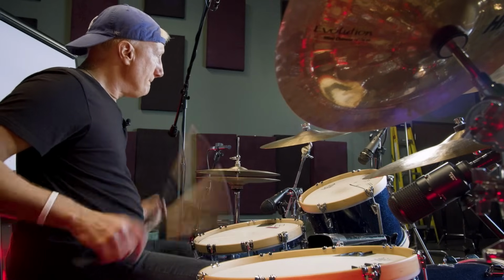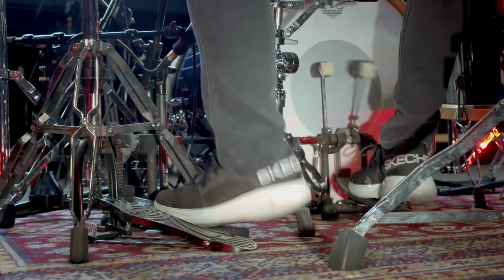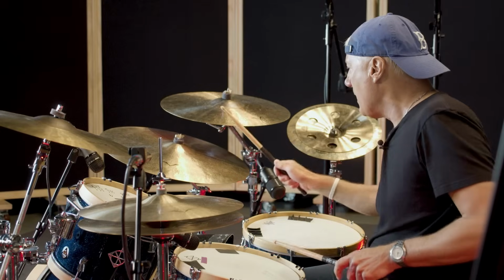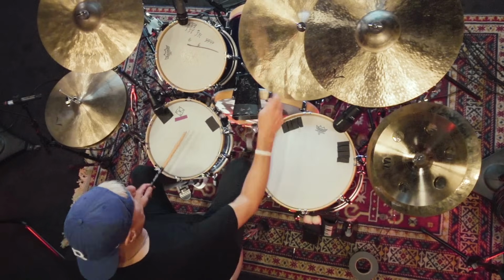Complete Breakdown: Alex Van Halen's "Hot For Teacher", by Gregg Bissonette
🎁 Win a FREE DW Design Series Snare Drum! Take your viewing experience to the next level: join our YouTube membership program and gain exclusive access to early releases, members-only videos, and so much more 🤗

GREGG BISSONETTE'S DRUM SCHOOL

Known for his incredible musical skills, Gregg Bissonette is known as one of the most versatile drummers in the business, his broad experience ranging from big band, blues, and rock, to Latin, fusion, and much more. He's been touring the world with Ringo Starr's All Starr Band for over 10 years!

Under Gregg Bissonette's section of the DC Academy on DrumChannel.com, the versatile drummer explains and demonstrates the educational system he created and still uses to develop his grooves, fills, beats, and more.

The open-ended website has hundreds of short, engaging, easy to understand lessons and exercises with more content added regularly, that range from technique, independence, reading, playing, and more

USEFUL LINKS

Connect with Gregg Bissonette!

Stay in touch with Drum Channel!